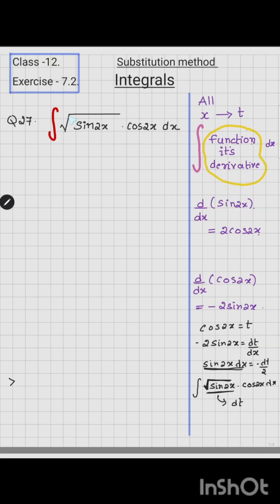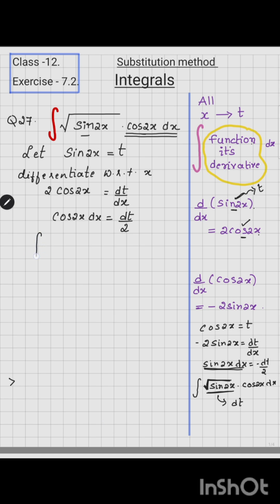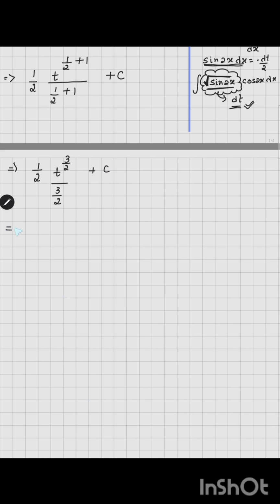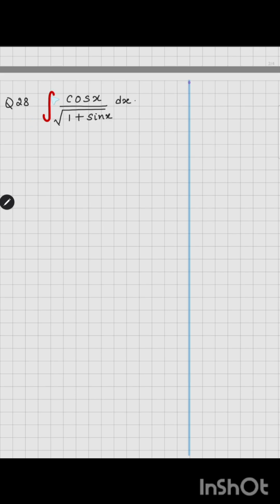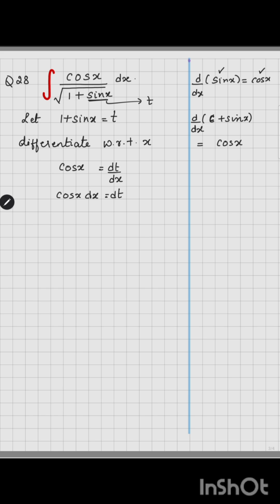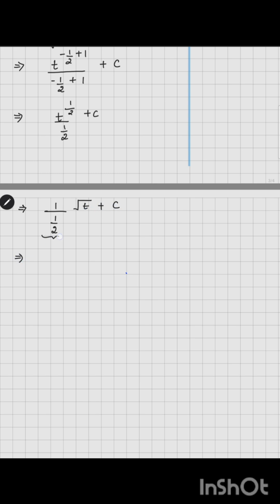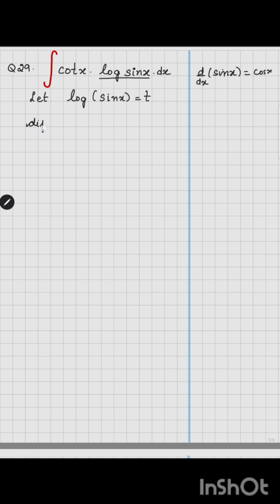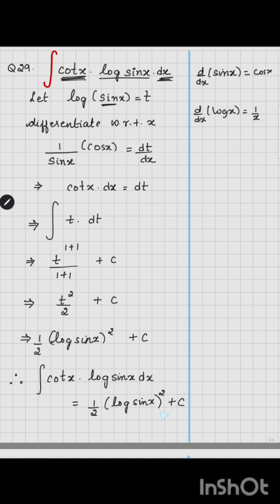class 12 | Maths | Integrals | Exercise 7.2 | Find the integral | substitution method l Q27,Q28, Q29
Class12 NCERT
Class12 maths
Class12 integrals
Class12 exercise 7.2
Class12 integration by substitution method

Find the integral of

Q27 √sin2x cos2x dx

Q28 cosx/ √ 1+ sinx dx

Q29 cotx logsinx dx